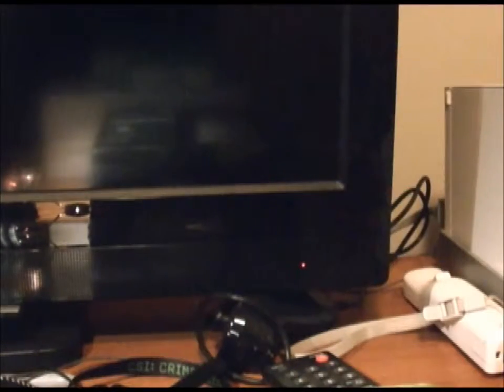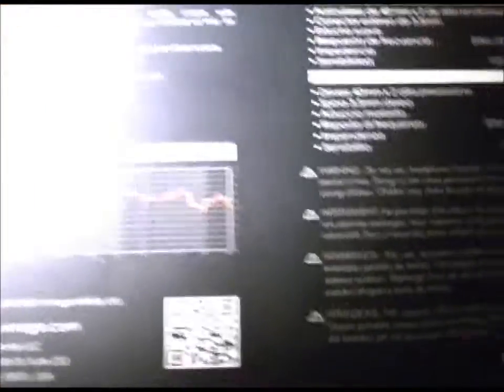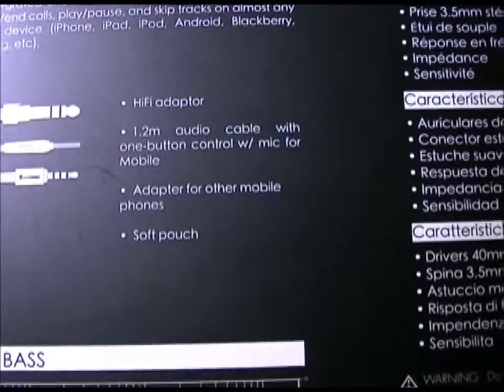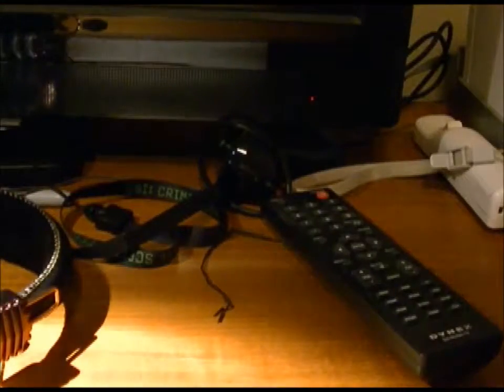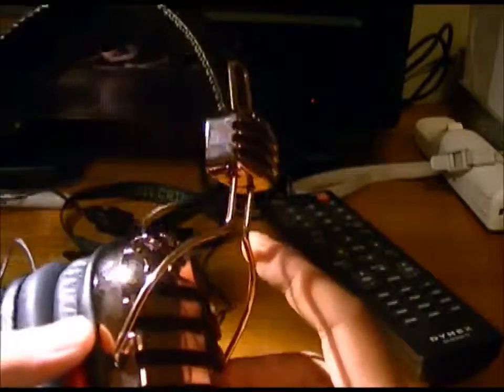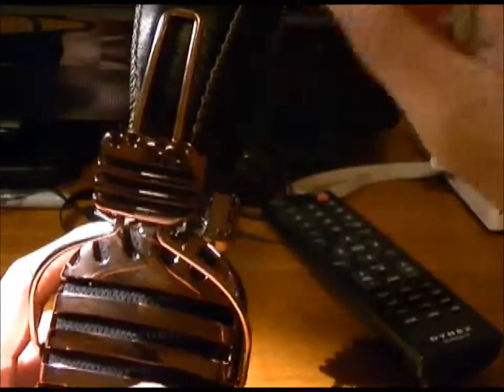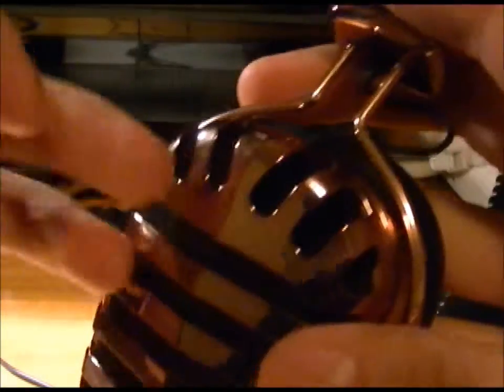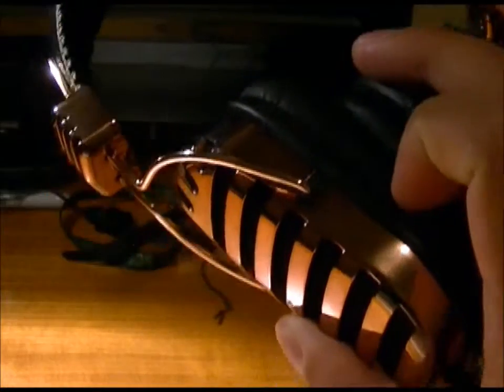iMego Golden Throne Review and Overview